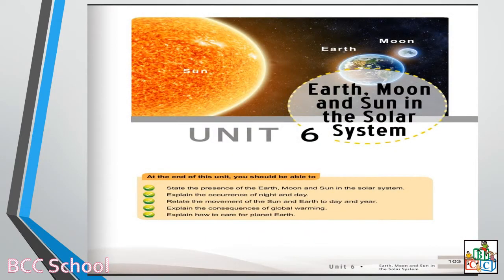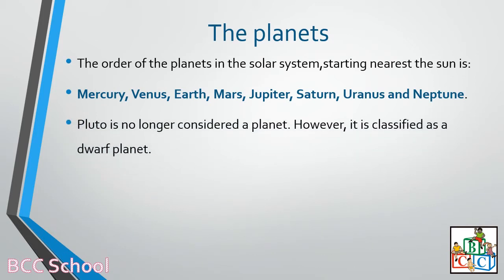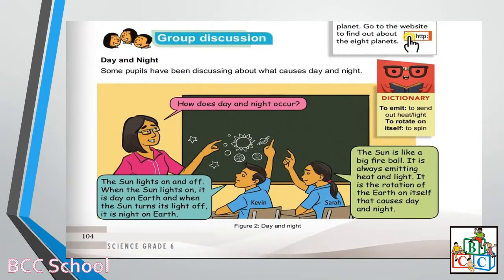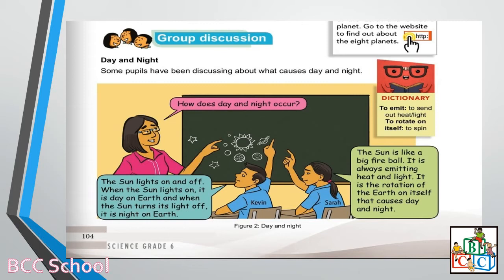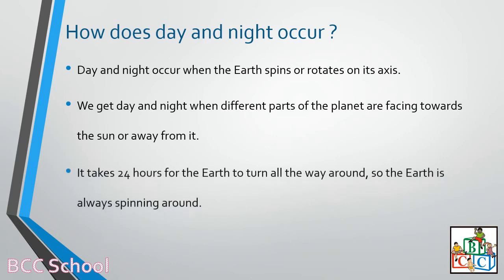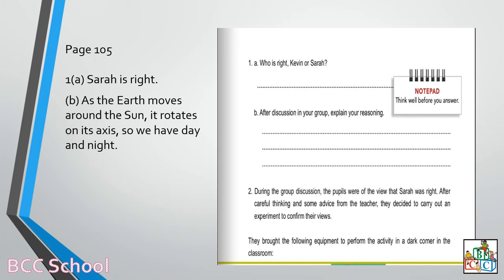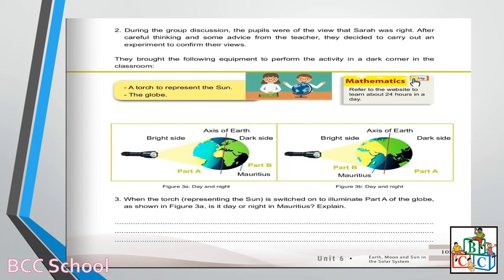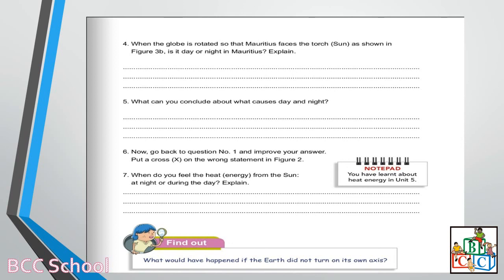BCC School Grade 6- Science (Monday 20.04.2020)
We are physically away from each other due to COVID 19. However, socially and emotionally we are closer than ever. That is why COVID 19 could not make our kids stop learning. The school management and teaching staff members are working hard from home so that our children can continue learning. Here is a video for Grade 6 Science. Enjoy learning from home with BCC School. Stay Safe.